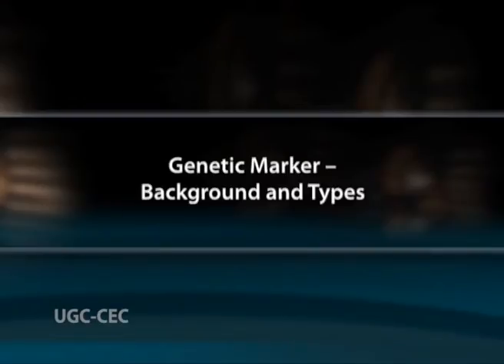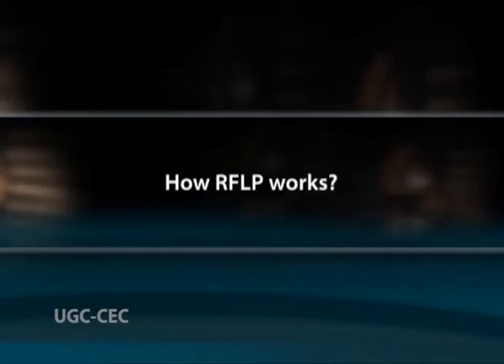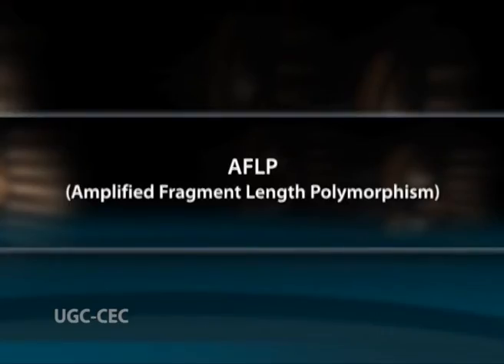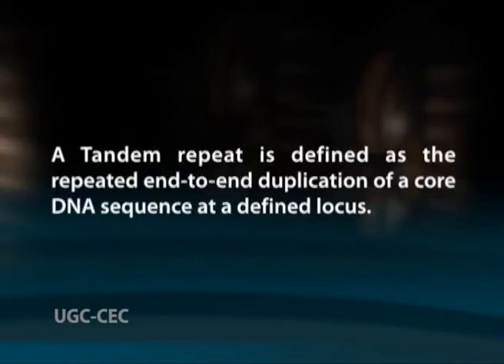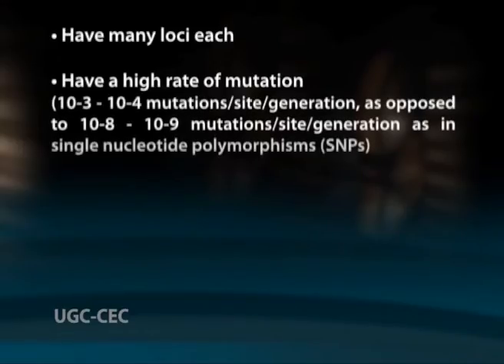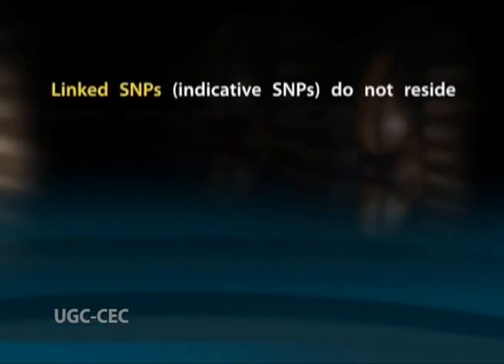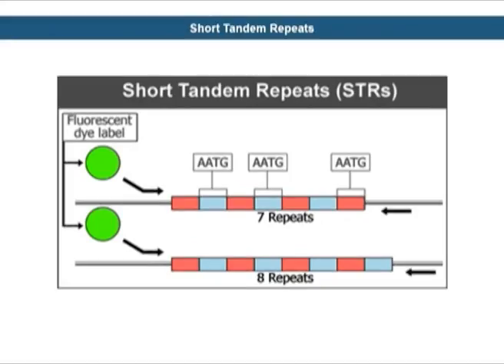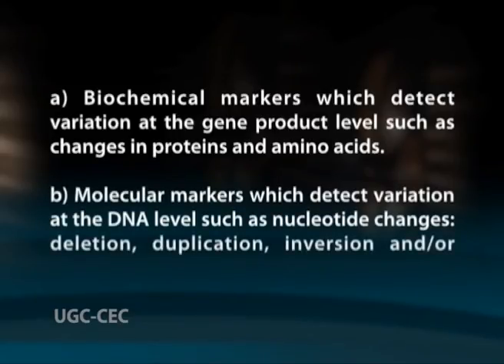Genetic markers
Subject :Bioinformatics
Course  :3rd Year / Paper XVII